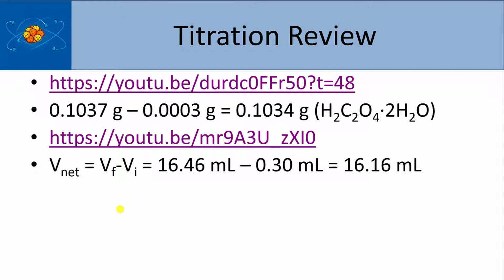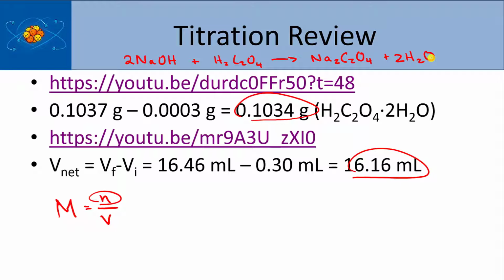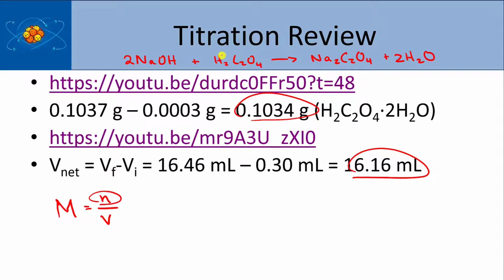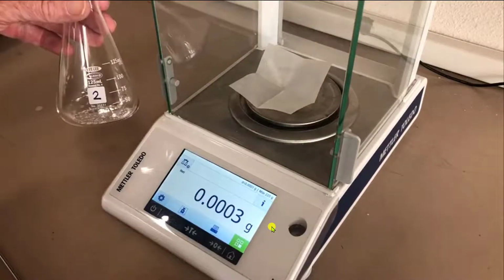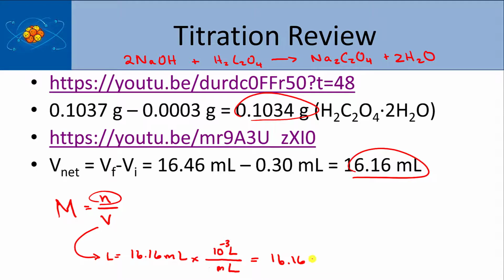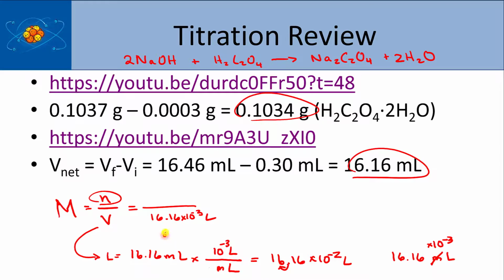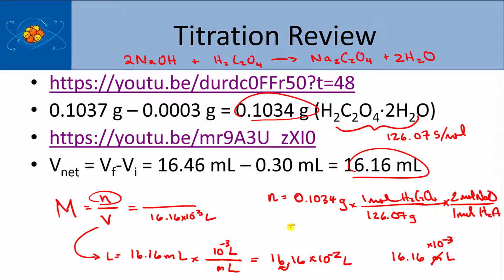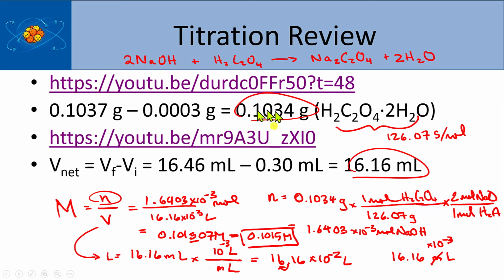01 Ch 18 Titration Review